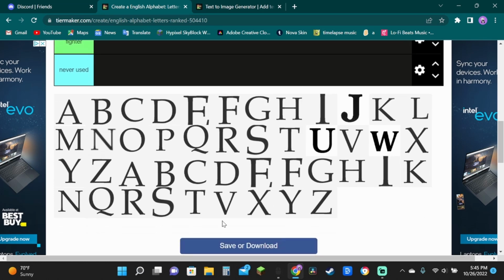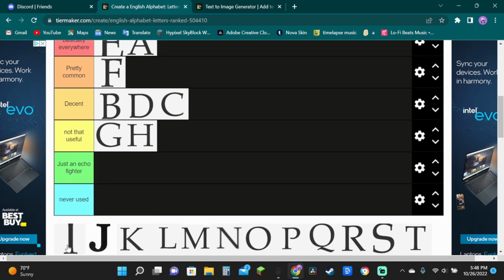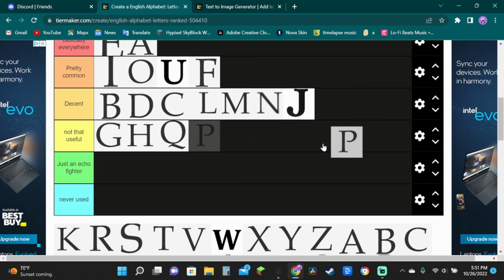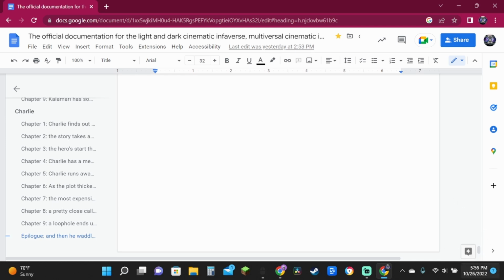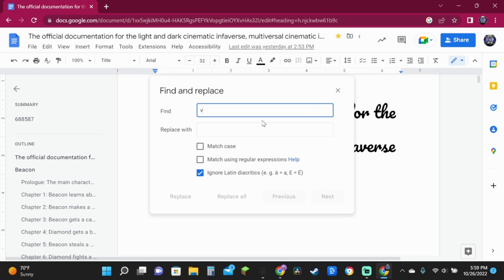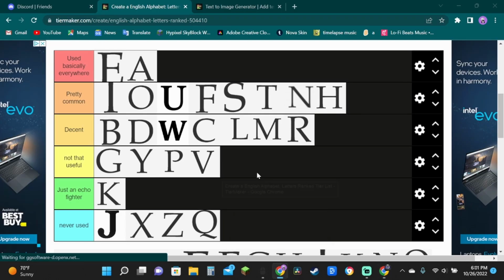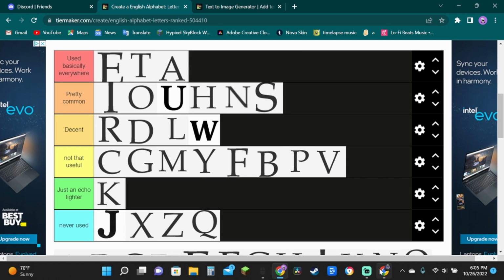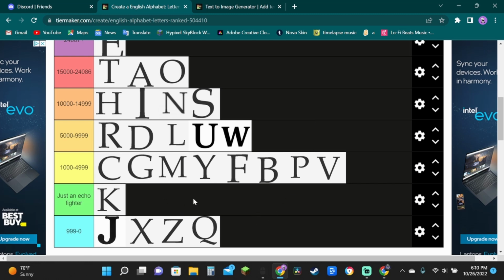Ranking every letter of the English alphabet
lol what do I even put here